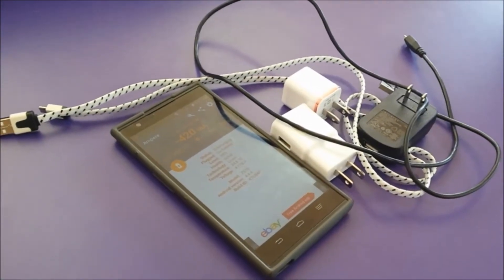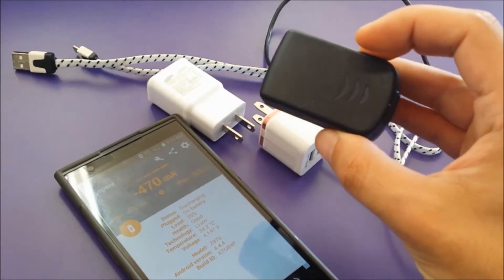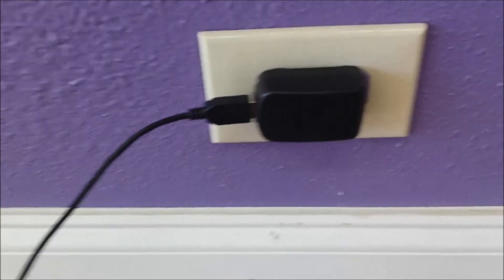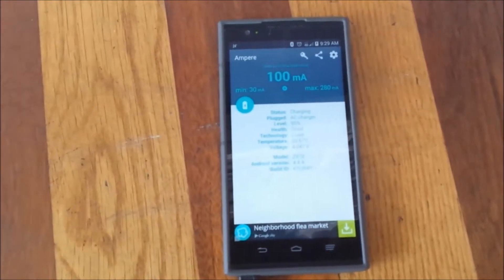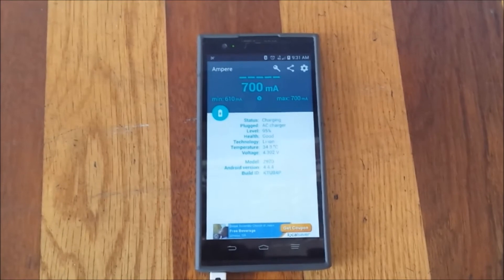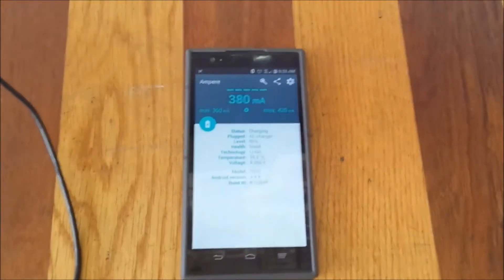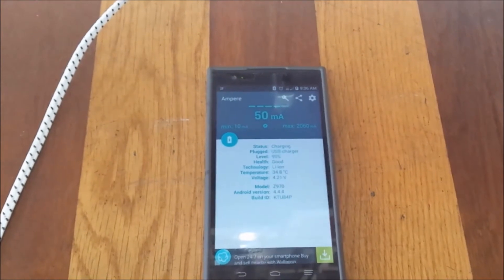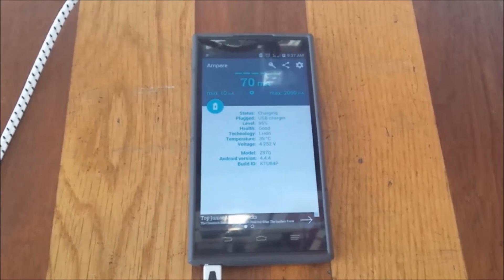recharge smartphone battery faster and healthy, and Great Fact about fast charger.